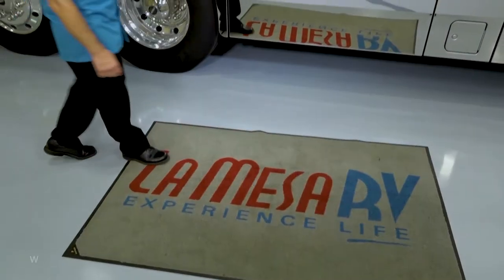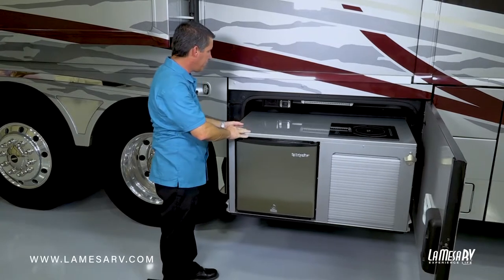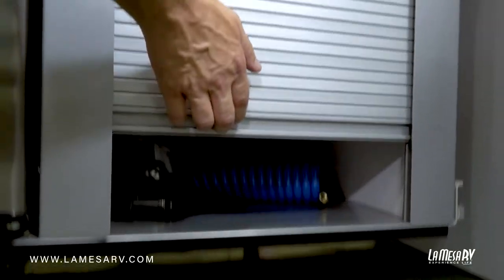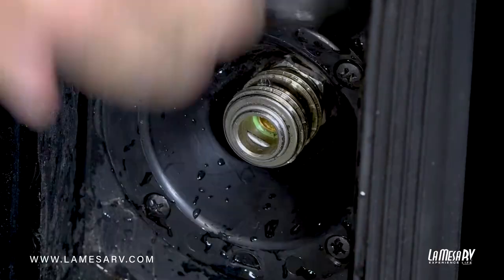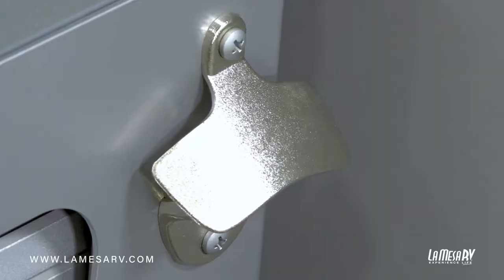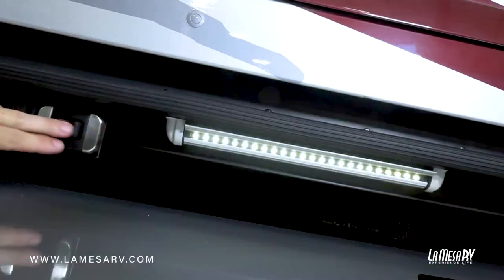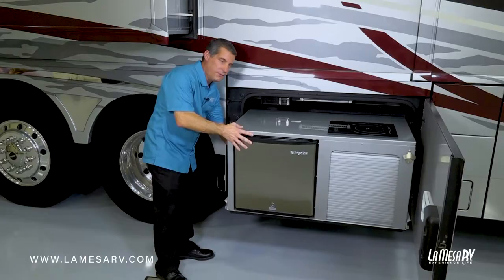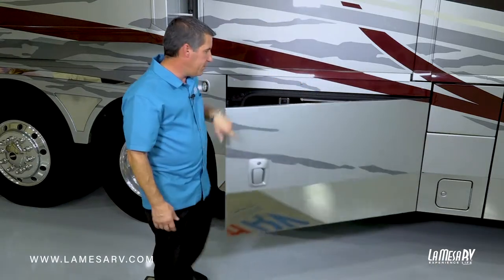Winnebago Grand Tour RV Outdoor Kitchen | RV How To: La Mesa RV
This Winnebago Grand Tour is equipped with an outdoor kitchen and takes camping to a whole new level.

It includes:
- slide out compartment tray (used for prepping food and as a table)
- outdoor fridge
- induction stovetop
- small appliance storage area
- hose
- bottle opener
- paper towel holder
- adjustable light for night cooking
- 110 outlet

When you're done using the kitchen for the night just hit your release lever so it will slide back in place.